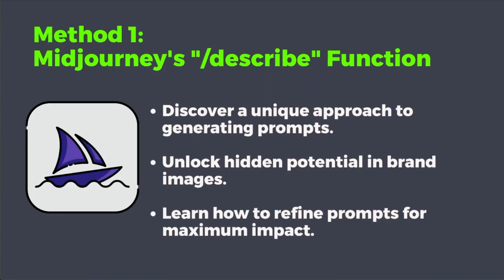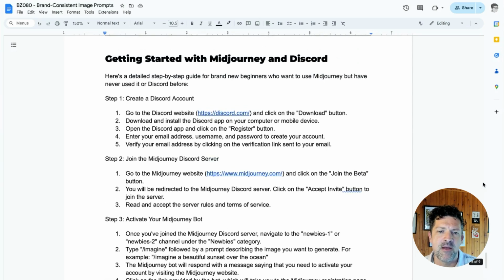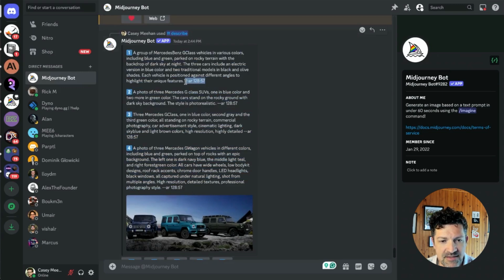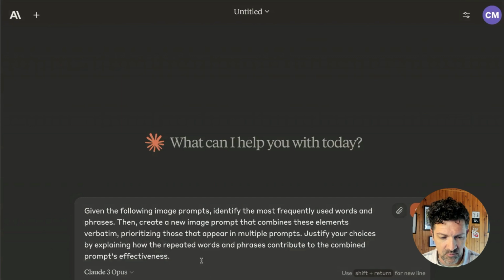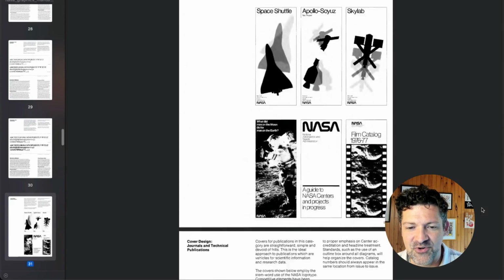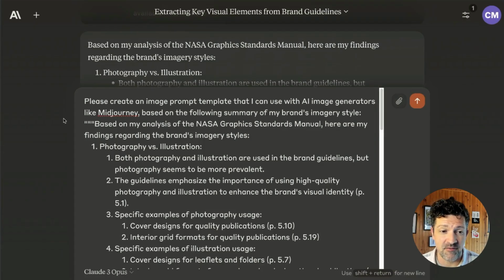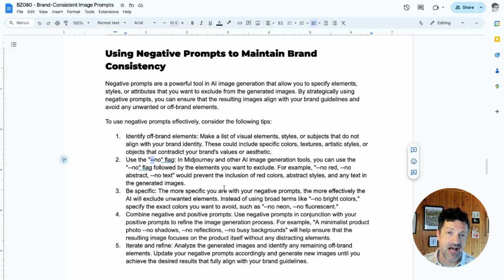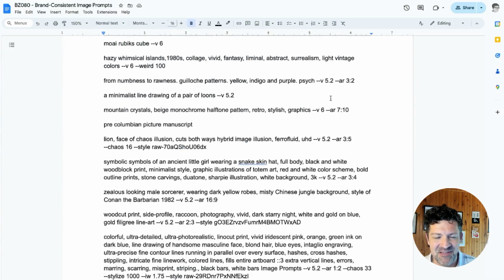Create AI Images That Match Your Brand Guidelines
In this video, I unveil a step-by-step process for creating AI-generated images that align with your brand guidelines using MidJourney. I share my journey from casual experimentation to developing a methodical approach that produces professional-quality images, saving time and enhancing workflow efficiency.

Weekly Office Hours: Come Hangout and Ask Questions! 👇🏽

Chapters:
00:00 - Intro to Training AI on Your Brand
03:34 - Using MidJourney’s Describe Function
12:50 - Training AI with Your Style Guide
17:43 - MidJourney Command Summary
18:59 - Using Negative Prompts in Midjourney
19:47 - Post-Processing Techniques for Brand Consistency
22:05 - My Favorite Prompts from MidJourney Magazine
22:22 - Wrapping Up

🌟 Welcome to the Blazing Zebra channel! If you're eager to explore groundbreaking learning strategies that incorporate AI tools for personal and professional development, you've come to the right place. We're committed to assisting lifelong learners, entrepreneurs, marketers, and curious minds worldwide in harnessing AI to elevate their learning efficiency and effectiveness.